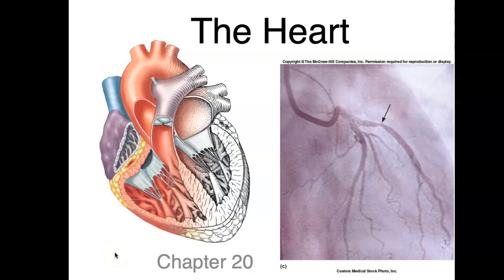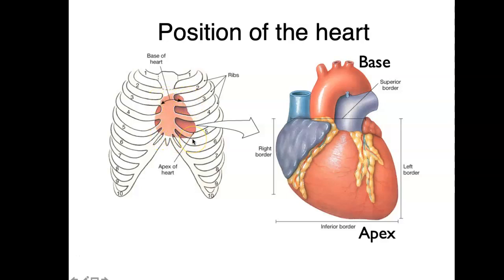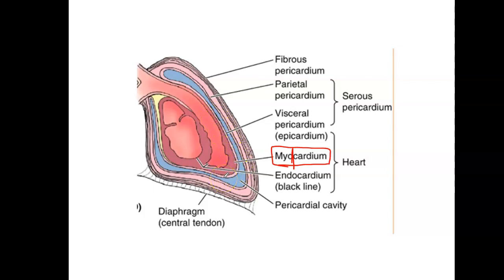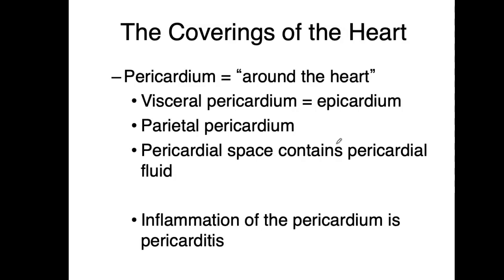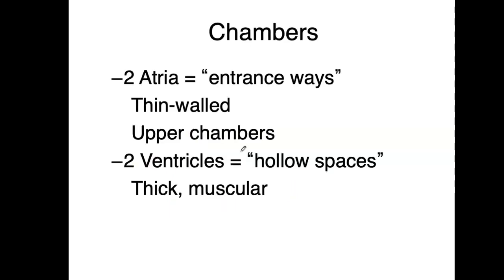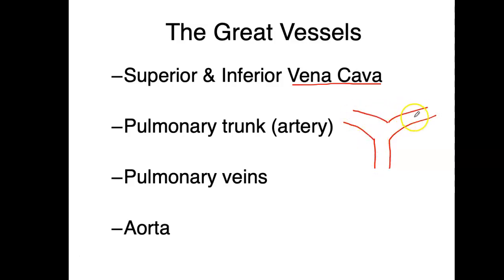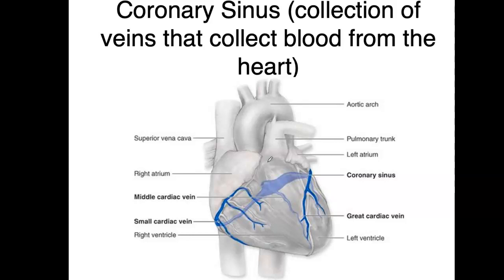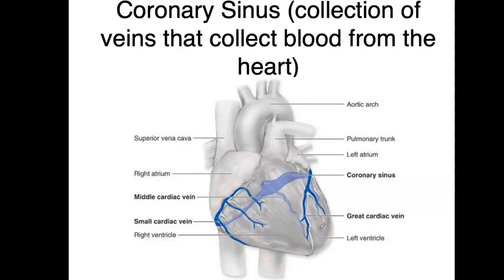bio 4_Module11_ch 20_Heart Part 1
Coverings and vessels